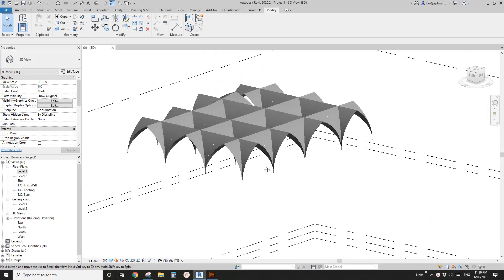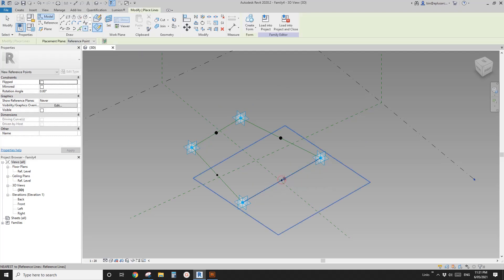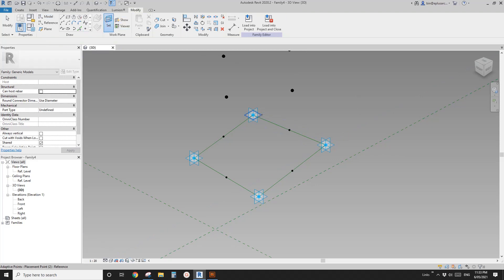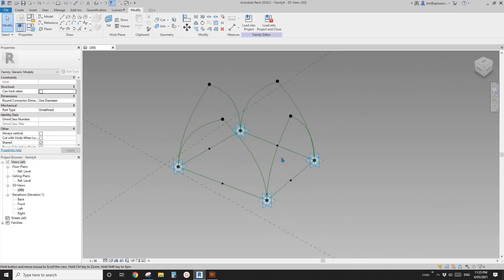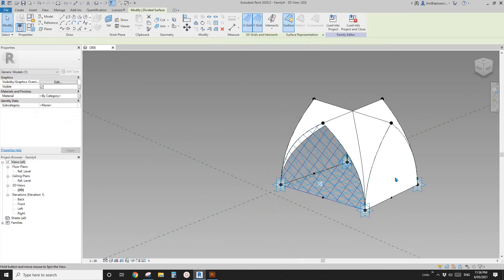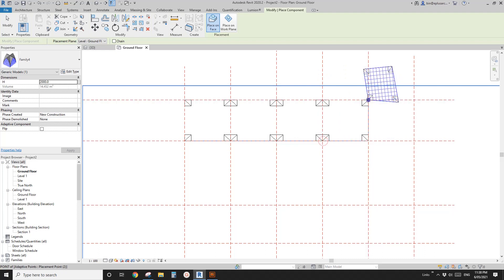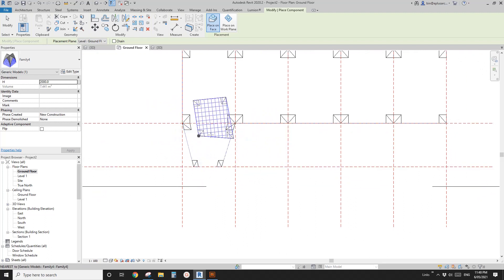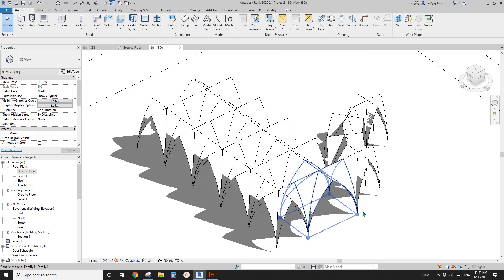Everyday Revit (Day 414) - Simple Parametric Adaptive Rib (Gothic) Vault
This is a very simple Rib Vault family, not accurate I suppose, but easy to model.